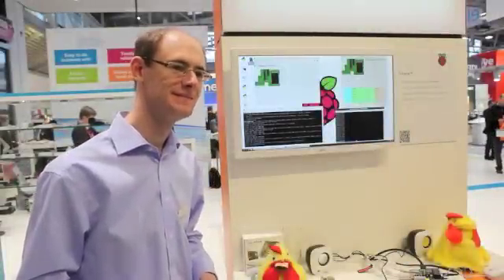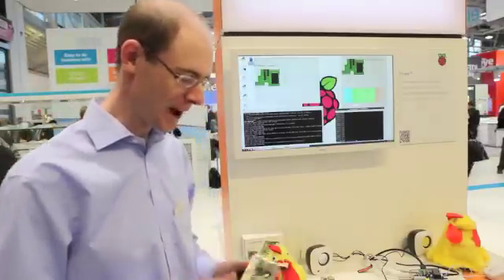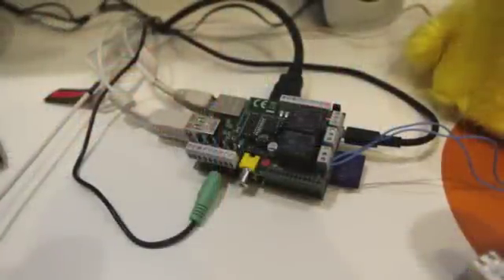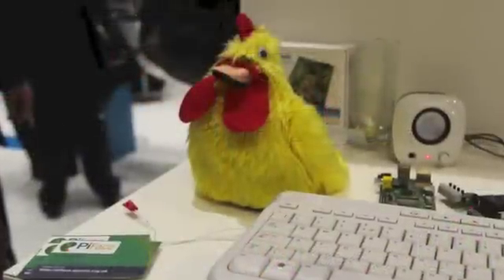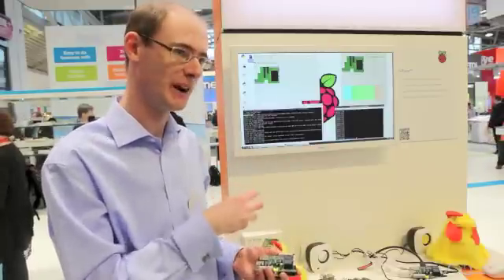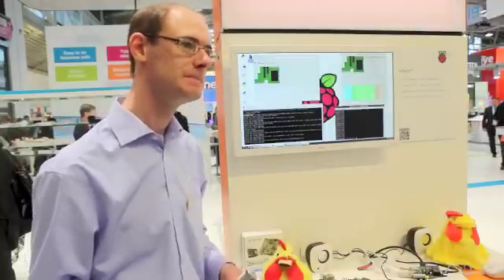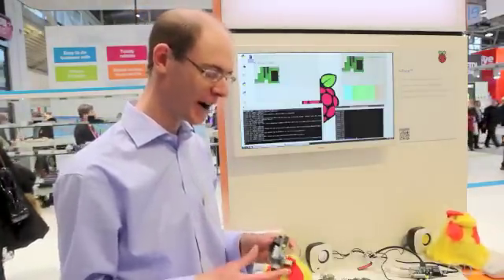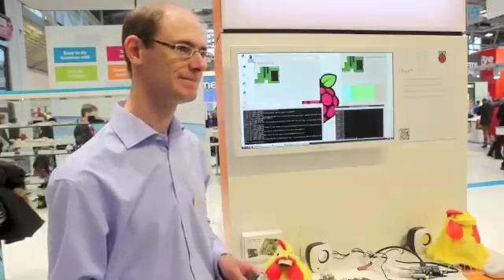Andrew Robinson demonstrates PiFace Digital for the Raspberry Pi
Pi-Face Digital plugs directly onto the top of your Raspberry Pi, and allows you to sense and control the real world. Detect switch states, for example from a door sensor, a pressure pad or any number of other switch types. Then write your own software for Raspberry Pi that determines how to respond to that switch state. You can drive outputs to power motors, actuators, LEDs or anything you can imagine - including a twittering chicken!